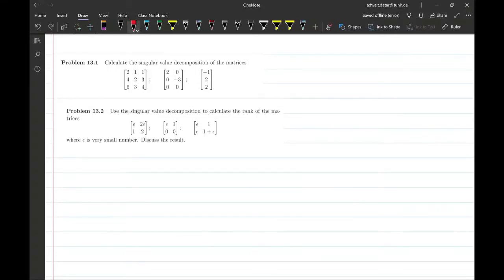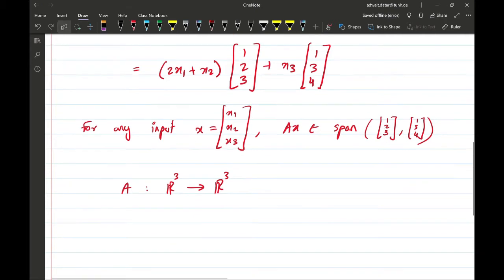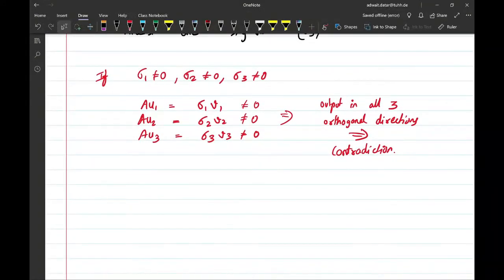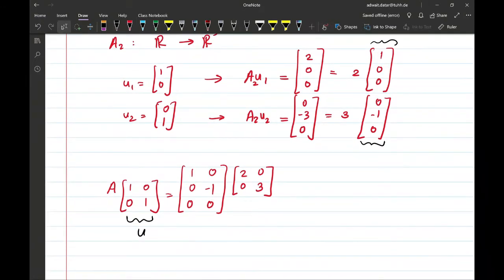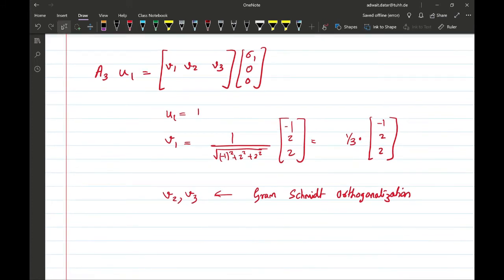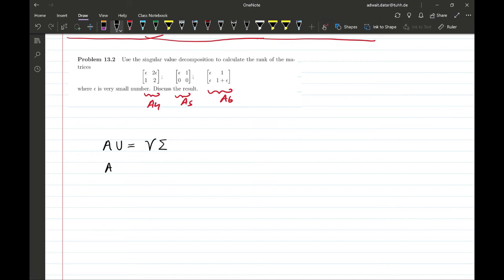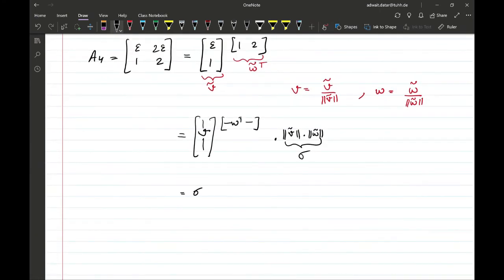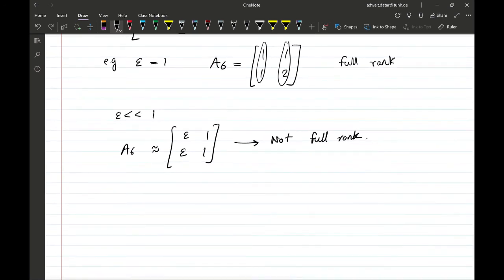Problem 13.1 and 13.2: Singular Value Decomposition(SVD) for some matrices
Problem 13.1 and 13.2 deal with getting some intuition on Singular Value Decomposition (SVD) for some example matrices